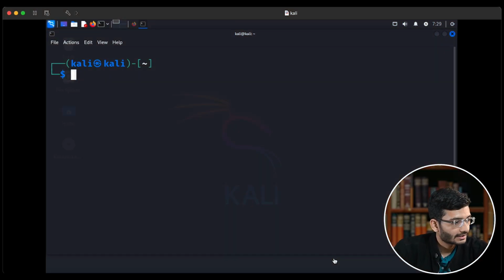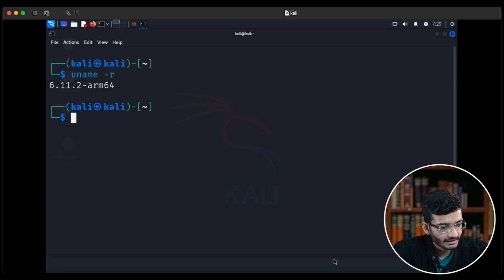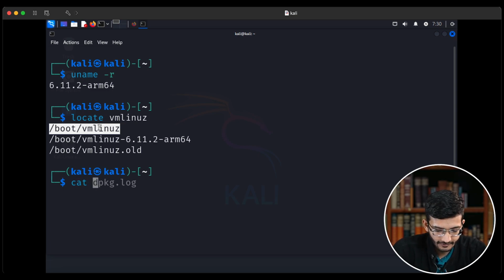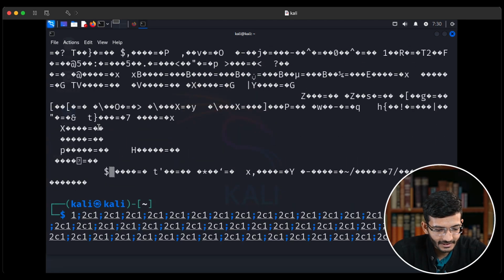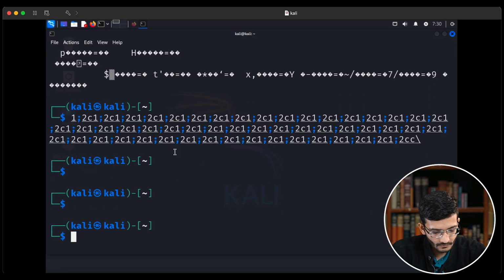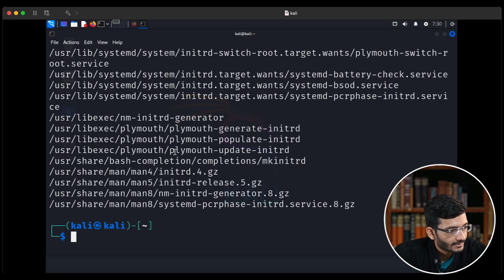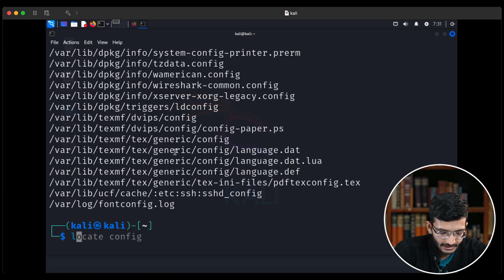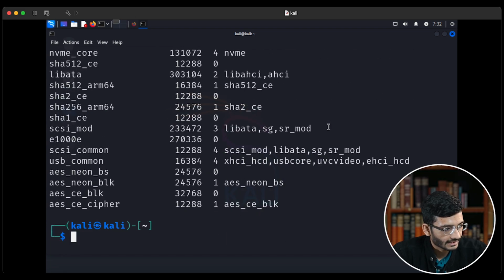Kernal and boot commands